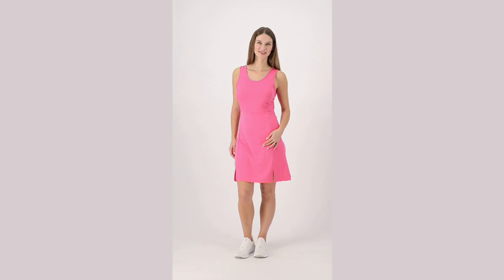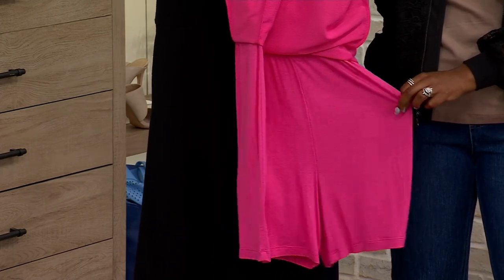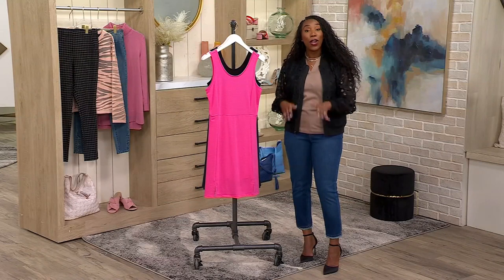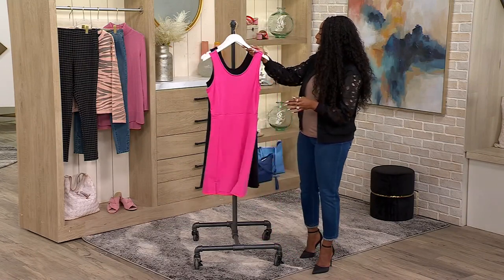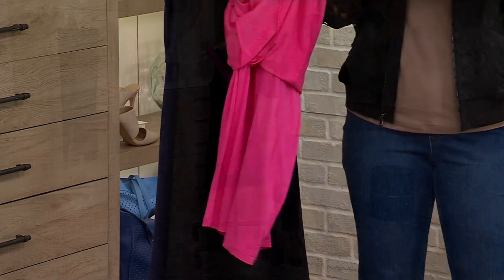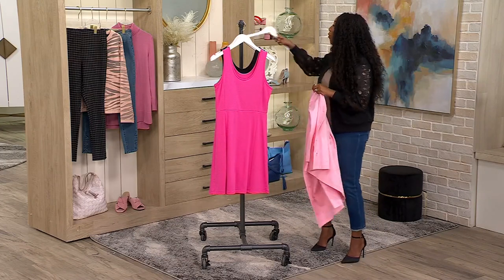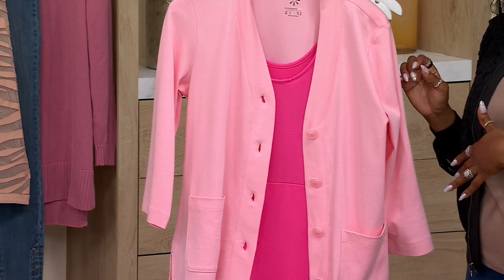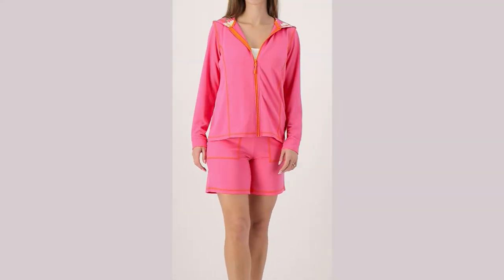Isaac Mizrahi Live! Soho French Terry Dress w/ Shorts on QVC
Isaac Mizrahi Live! Soho French Terry Dress w/ Shorts